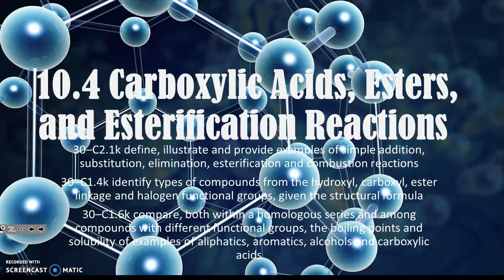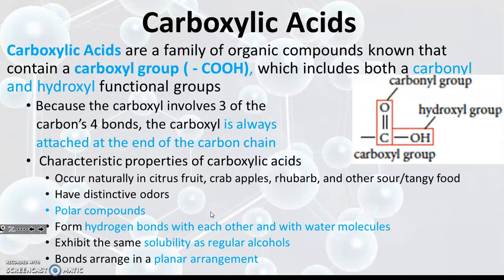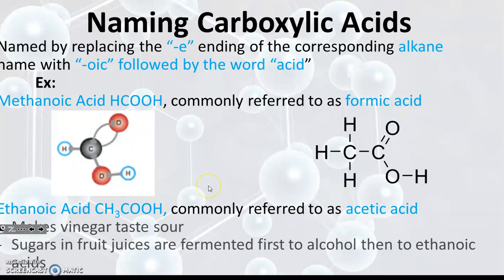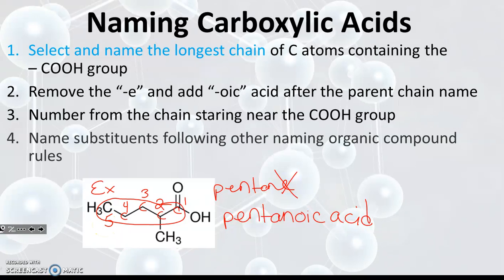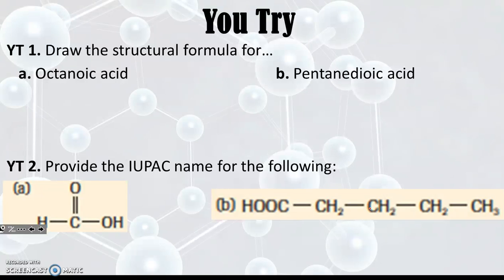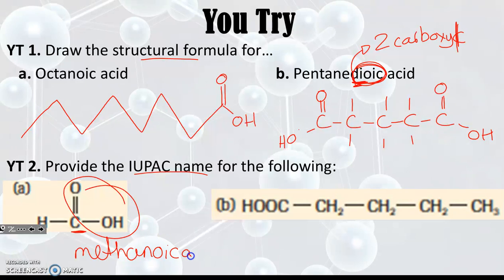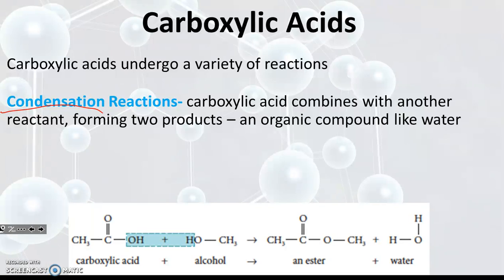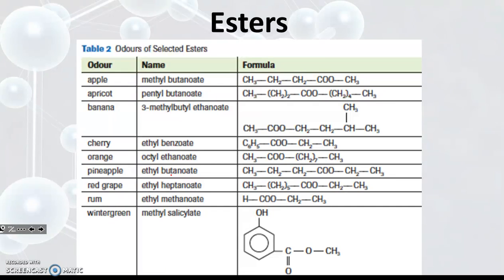Carboxylic Acids & Esters P1